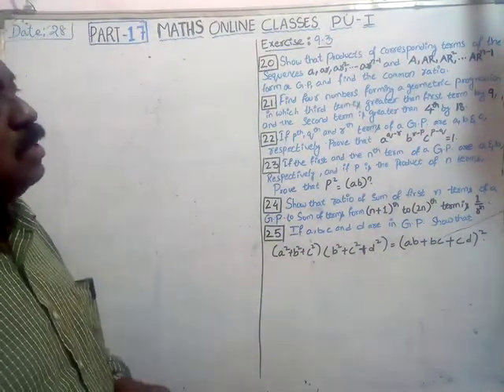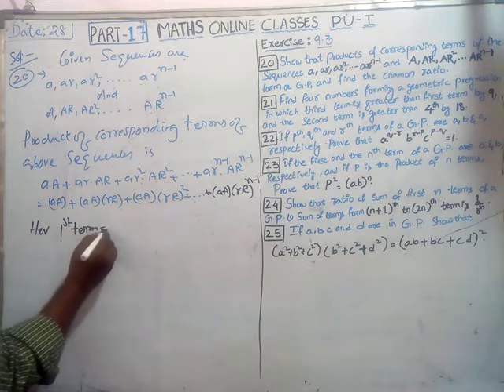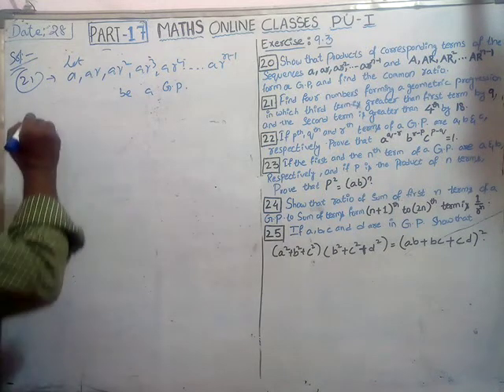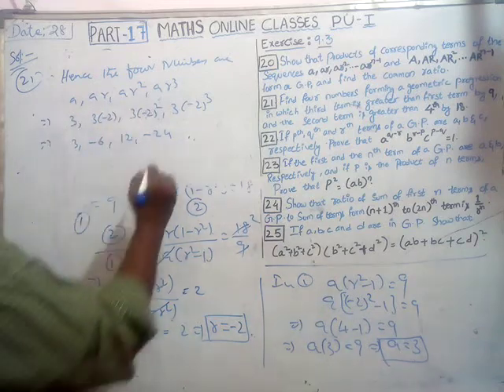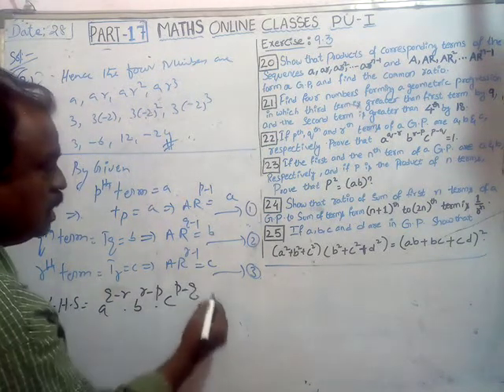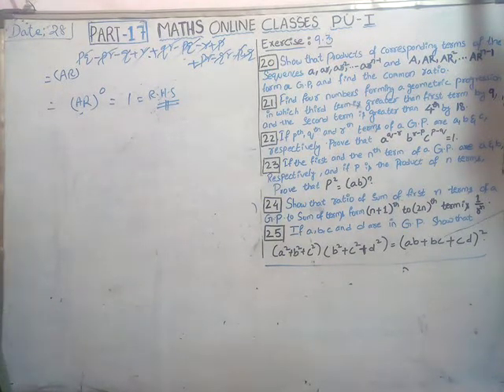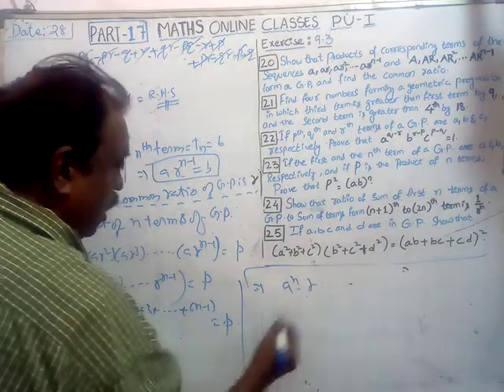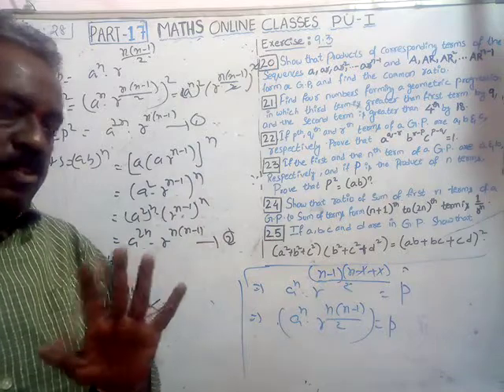PART 17, KONNURS ARYABATTA SCIENCE PU COLLAGE, DARWAD, ONLINE CLASS:MATHS: C. S. SIR